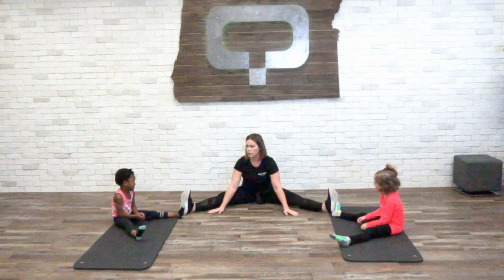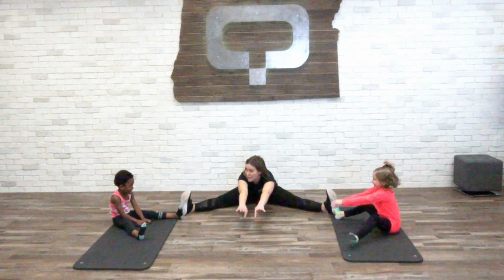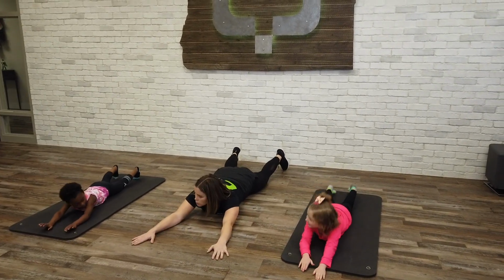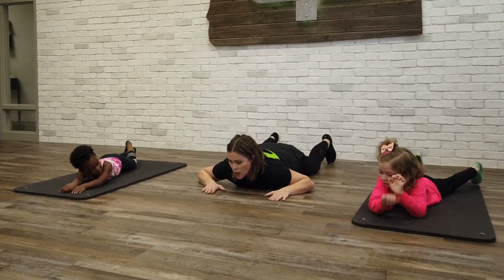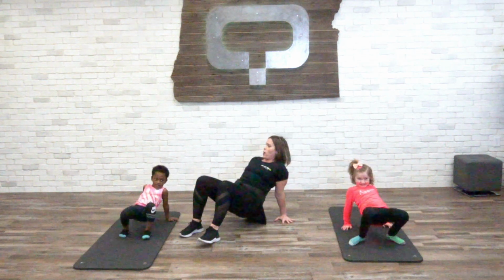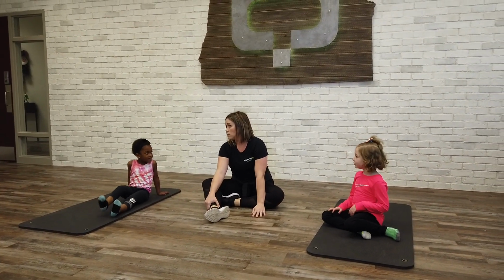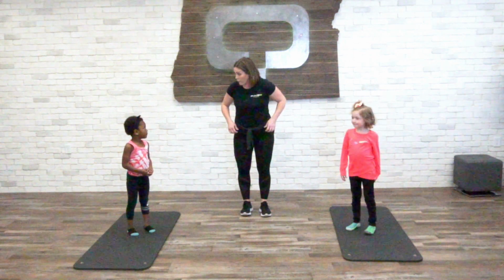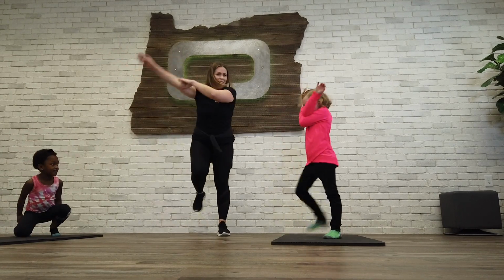Kids Fitness w/ Physiq Fitness (ages 3-6)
This is a fun, short and engaging kids fitness class that you can do at home. Who wants to make a pizza? Or fly to Disneyland? Or become a gorilla? All from the comfort and safety of your own home. We've got a fun, interactive workout for those little ones that can open up their imaginations and get their wiggles out too. Perfect for kids ages 3-6.